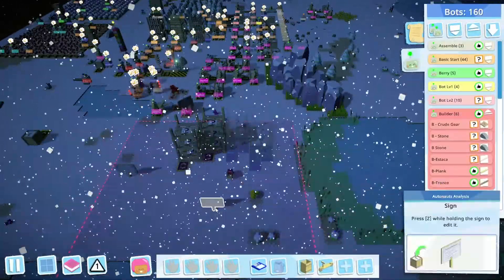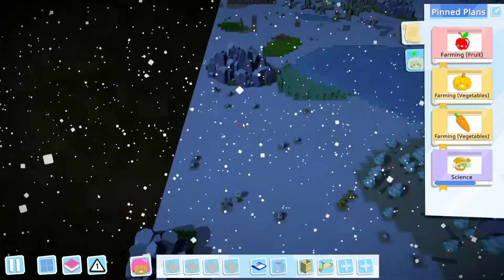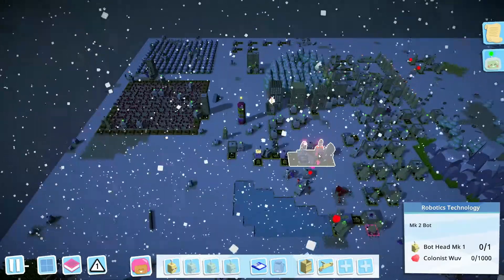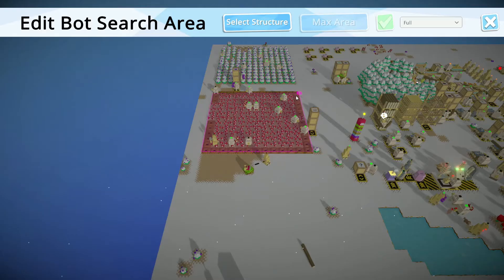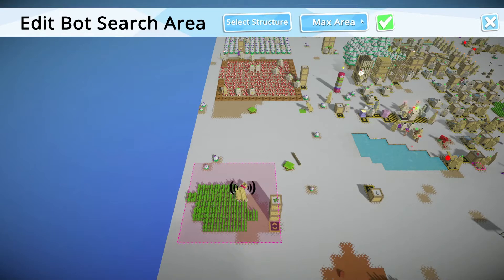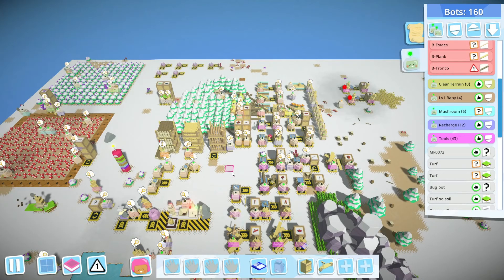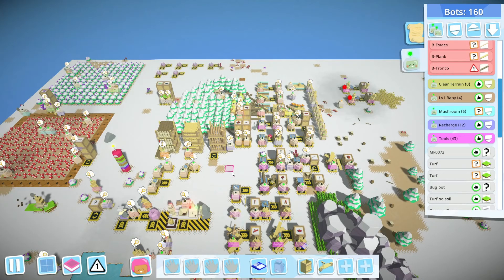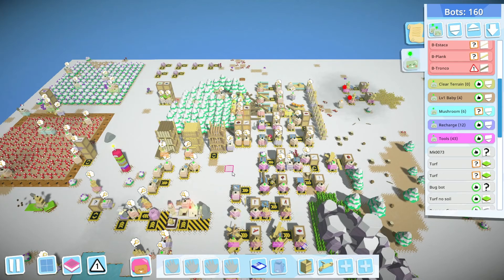Autonauts Dynamic Building Area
How to place a dynamic area using signs for your robots to work arround.
You can use this for a building crew as my example or anything else. Your imagination is the limit.